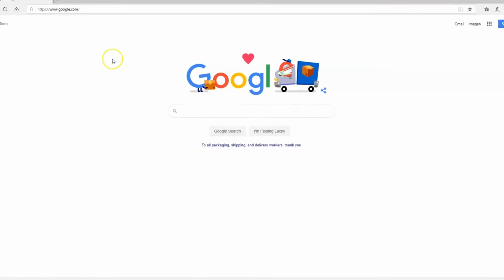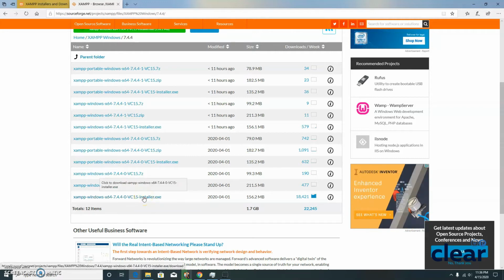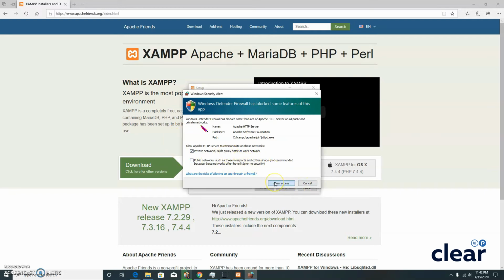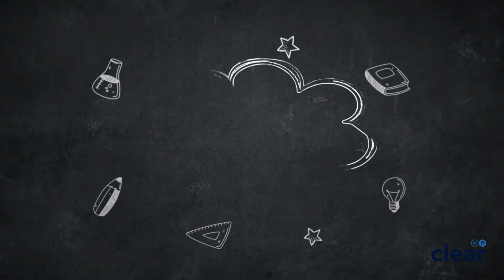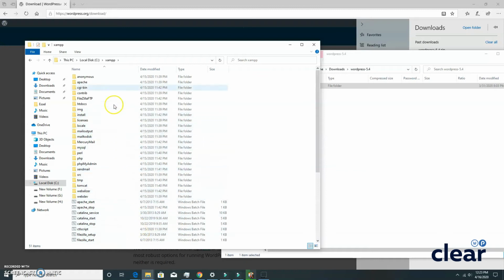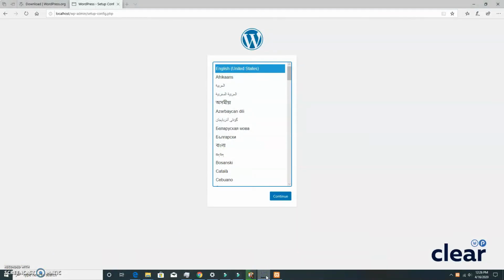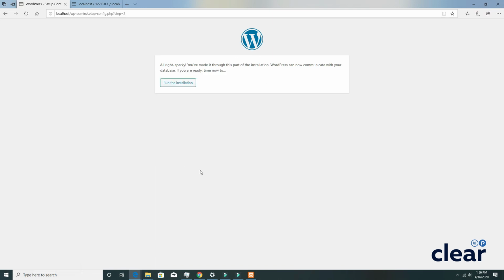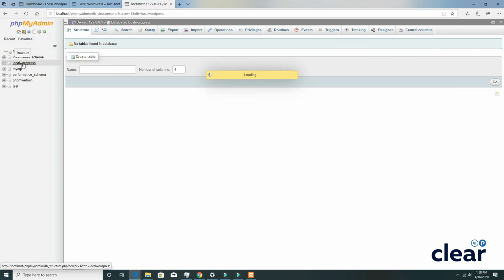Install WordPress Locally Using Xampp and WordPress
Learn how to install a fresh version of WordPress locally on your machine. Using an excellent free tool called Xampp, get Started with WordPress today without having to pay for a web hosting company. A great way to learn WordPress without having to have a live website.

Can WordPress Be Installed Locally?
Setup a local webserver
How to install a local webserver.
Xampp with WordPress
how to install WordPress in xampp locally